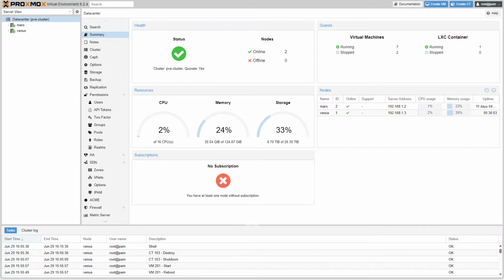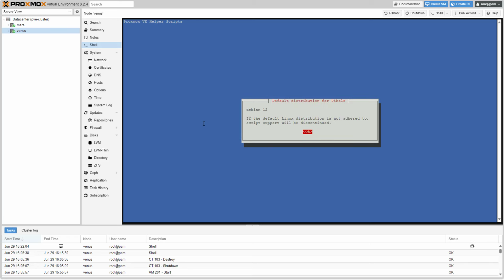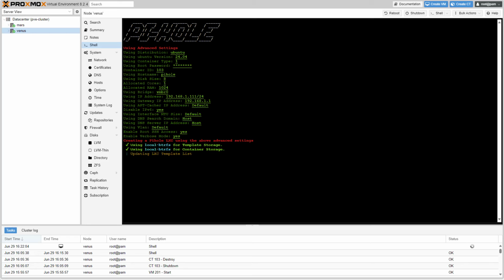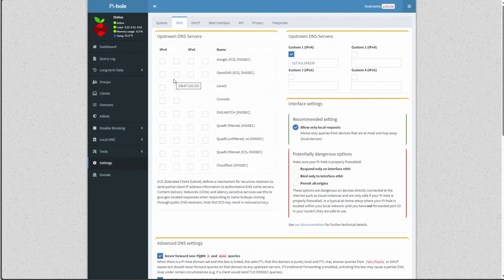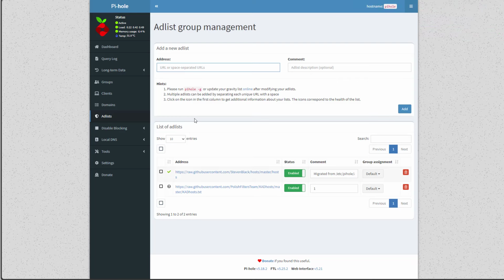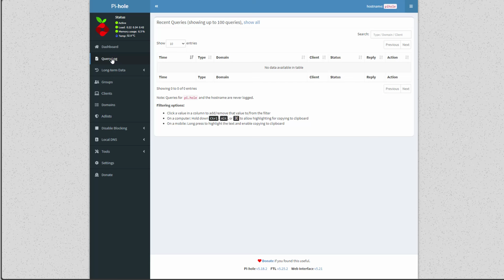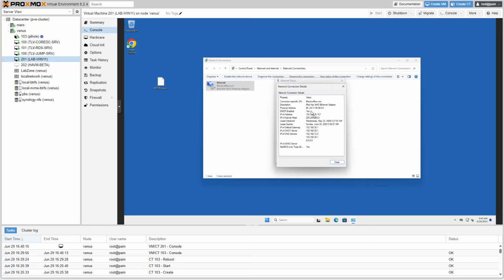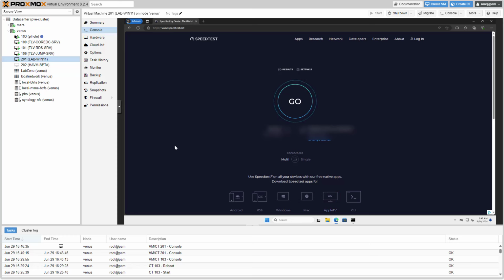Install & Configure Pi-Hole on Proxmox (Take Pi-Hole a Step Further)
Install  & Configure Pi-Hole on Proxmox video that will help you setup a pi-hole server as an lxc container. the process is super easy to follow and it features utilizing an excellent deployment script from tteck. After the deployment is complete, in just a few steps, we will configure our Pi-Hole and take it a step forward.

The Install  & Configure Pi-Hole on Proxmox process end result will get you an up and running Pi-Hole server that can serve every device on your network, blocking annoying ads and that can even filter out known malicious sites or even increase privacy by filtering our telemetry sites, etc.

Of course, in order to Install  & Configure Pi-Hole on Proxmox following this video you will need an already up and running Proxmox host. this installation video is not in the scope of this video but if you are interested in a tutorial about installing proxmox, leave a comment below.

If you are already running Proxmox, and you already the compute power, there is absolutely no reason not to install Pi-Hole and enjoy a cleaner web browsing with less ads.

the links used in this video:
tteck proxmox scripts: